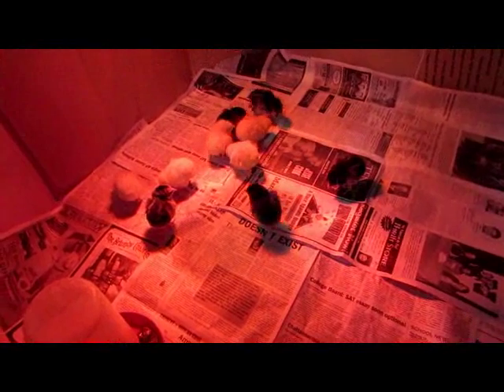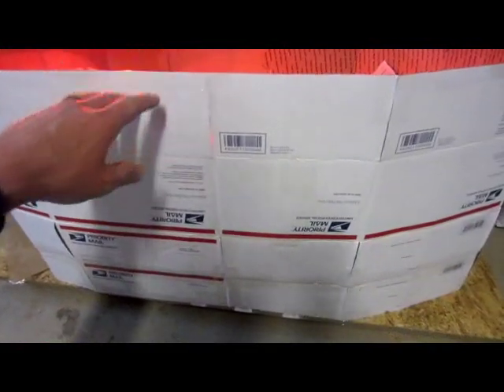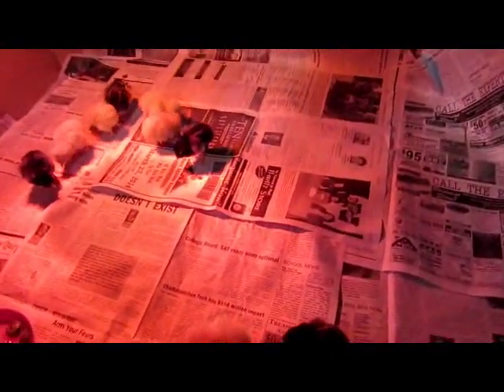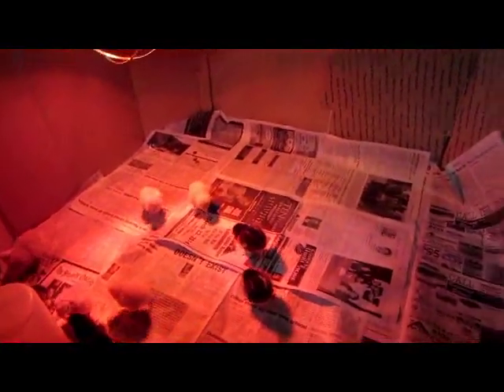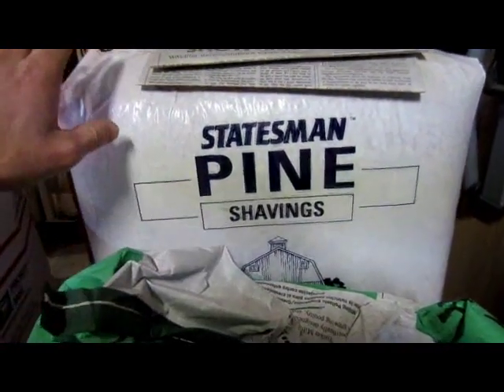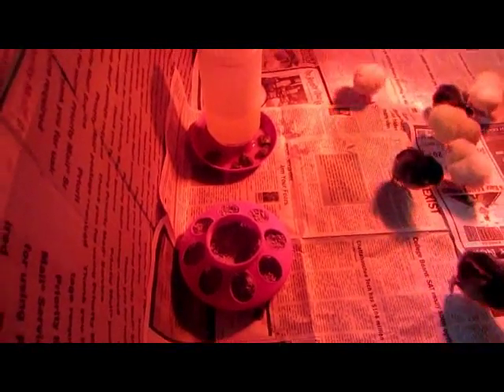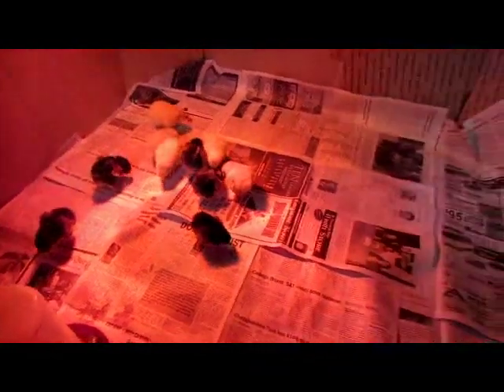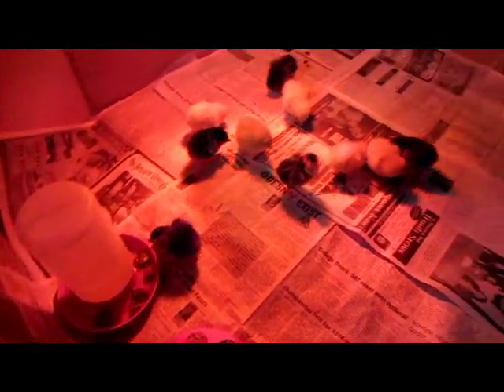How to Build a Chicken Brooder - Homemade Simple and Easy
This is a very easy way to build a chicken brooder for baby chicks. You can just use things around the house to make the brooder, but you will have to buy a few things like a heat lamp and feeder and water holder.
After the chickens are about 8 weeks old you can introduce them to any other chickens you already have. If you do it much sooner, they will get picked on. If you do it much later, they will not be accepted and get attacked.
We enjoy the eggs from our chickens and you will too.

If you have ever considered getting chickens, they are a great source of food and entertainment. They can live in small portable coops called chicken tractors which work great in small backyards. They can eat many of the same foods that we eat, but keep it in moderation. It is a good idea to keep them on a pellet diet if they are caged, but even better if you can let them be free range.
If you get your chickens when they are chicks, they will grow up knowing you and come running most of the time when you come to feed them. They can provide hours of entertainment because each one has its own personality, just like people.

Psalms 104:17